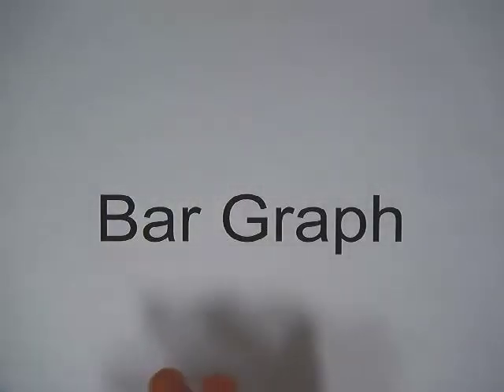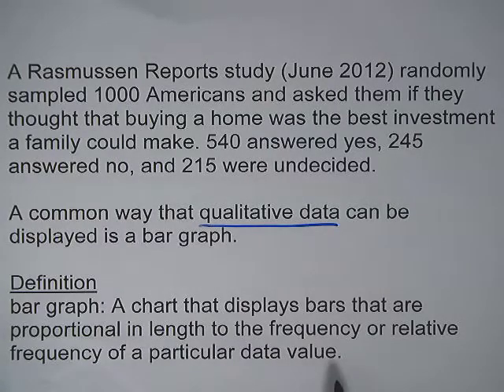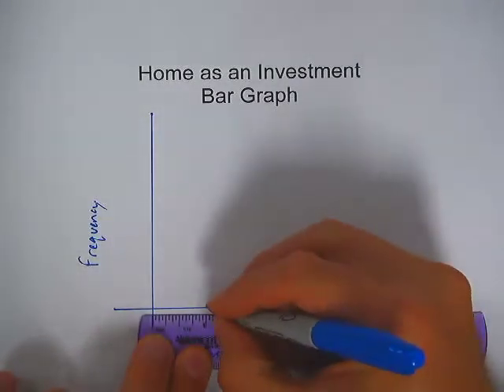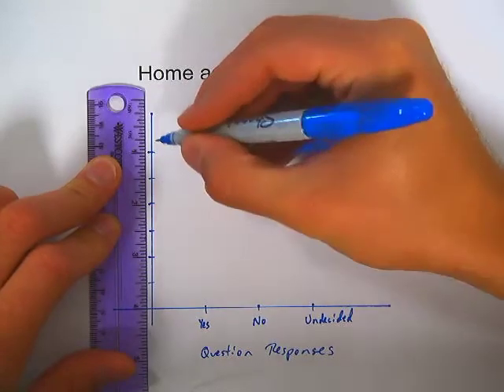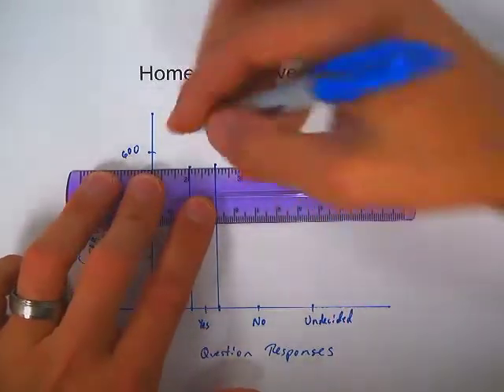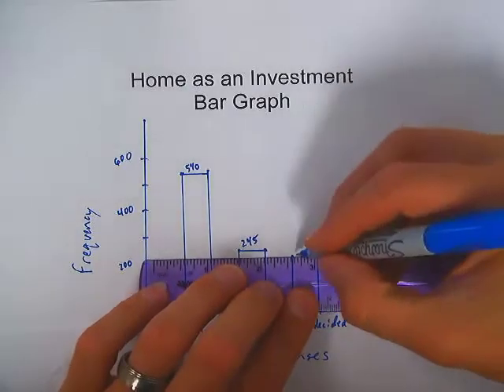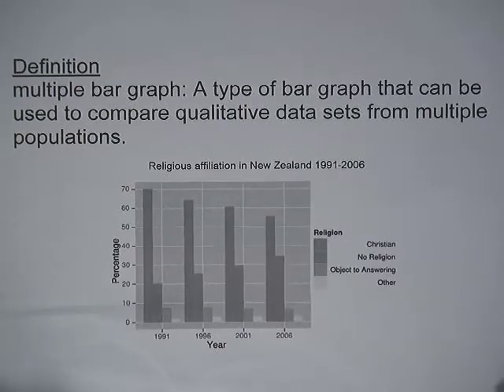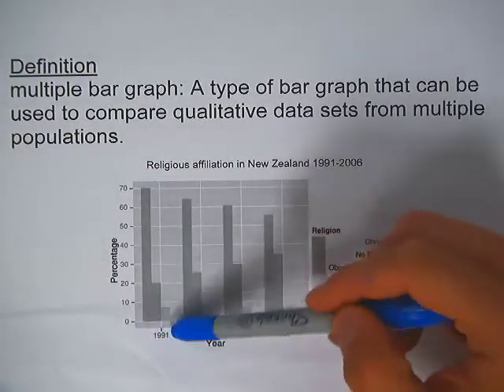2 4 2 Bar Graph